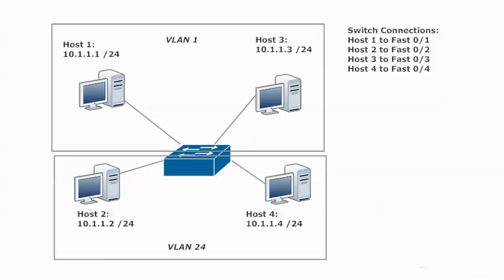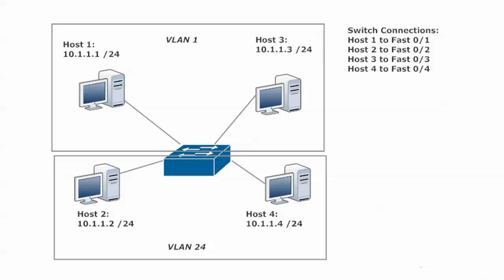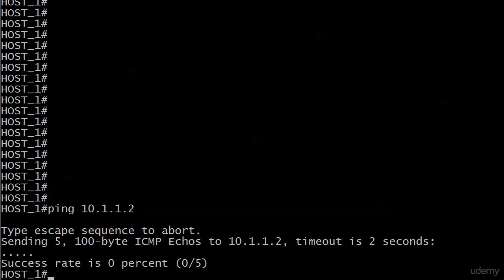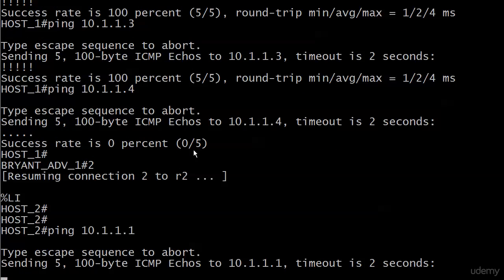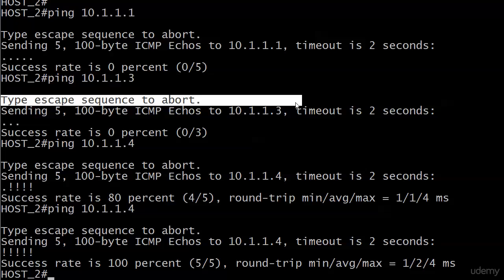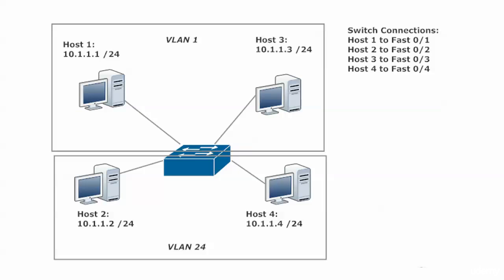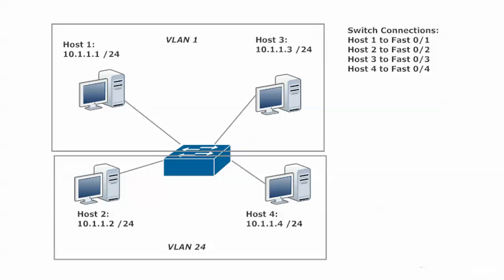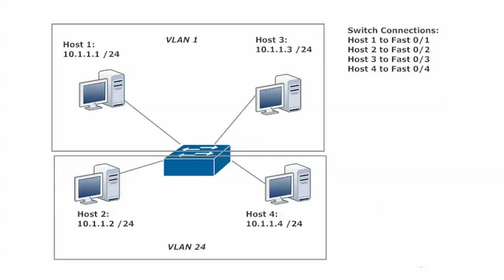017 Config 4 VLAN Lab Concludes